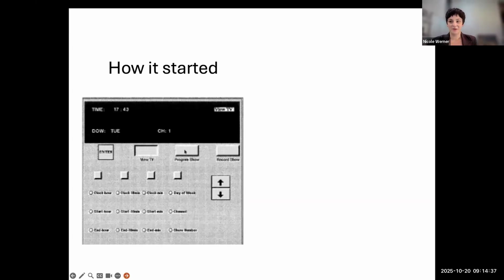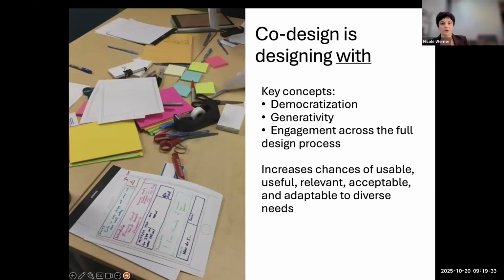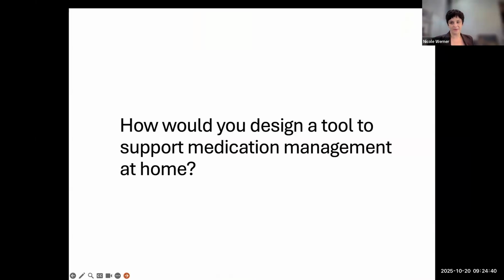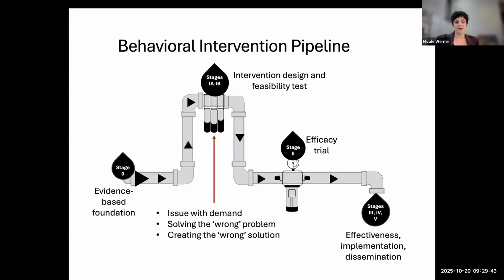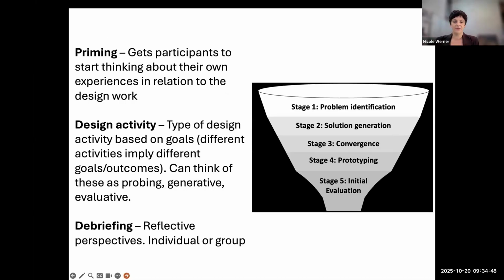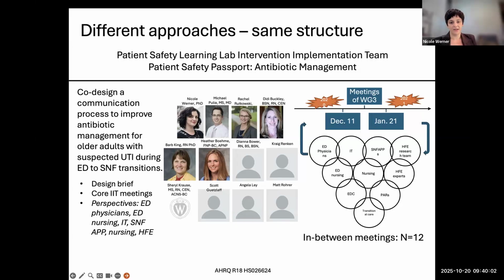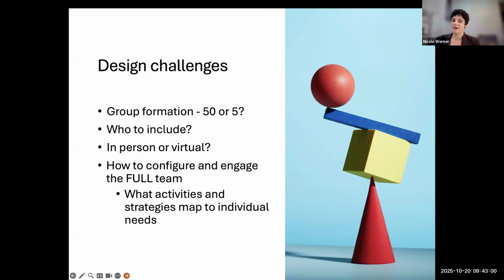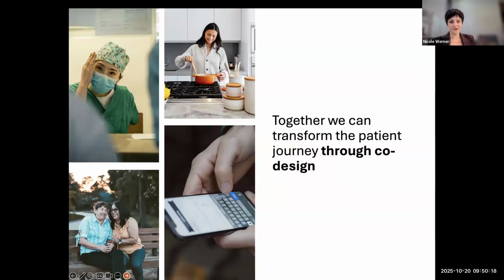Adaptation, Fidelity, and Tailoring Workgroup Meeting: October 2025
Co-design for implementation across the patient and care partner journey
Nicole Werner, PhD